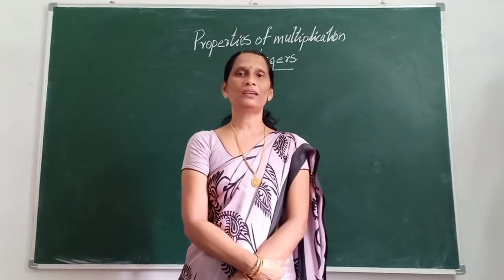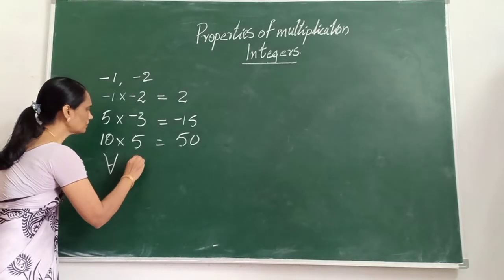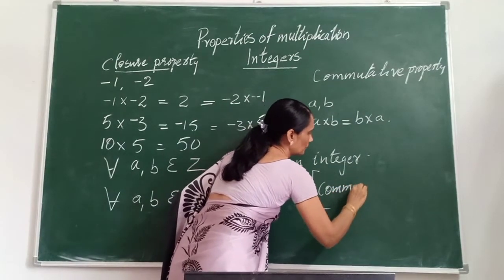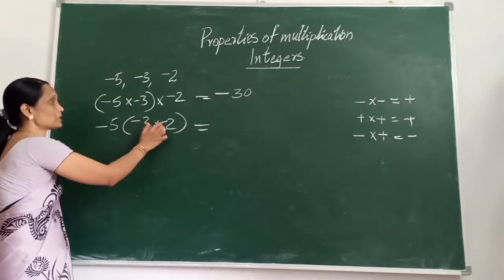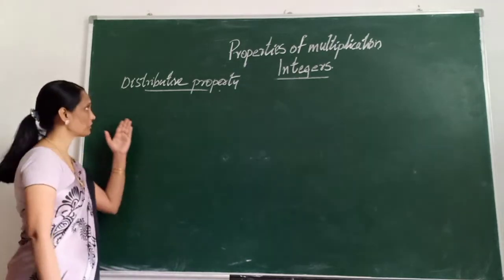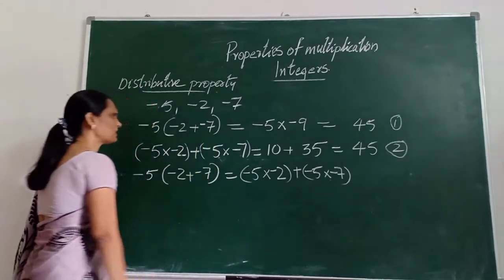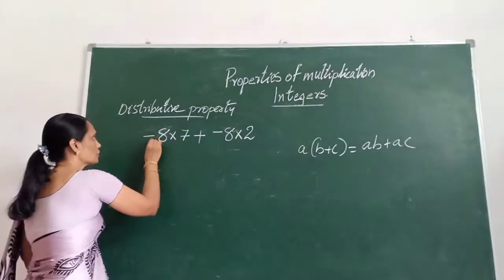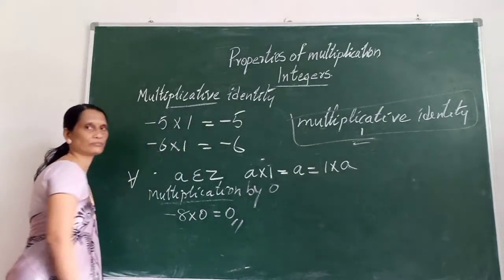Integers part 8 properties of Integers under multiplication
Closure property,Commutative property,Associative property,Distributive property of integers under multiplication ar explained